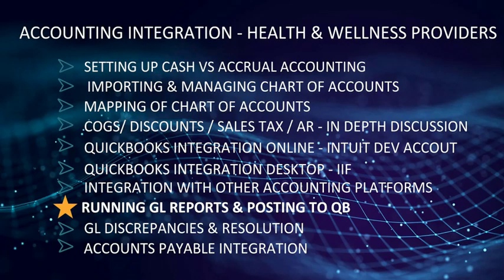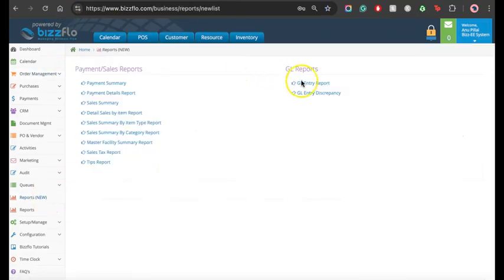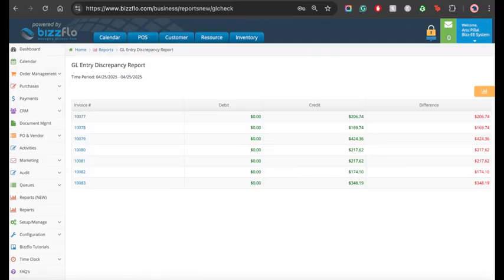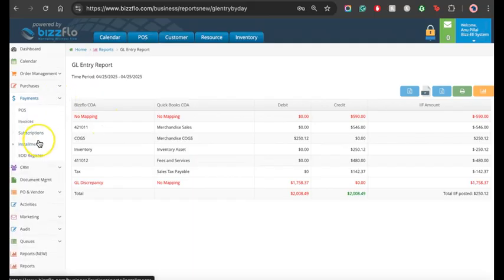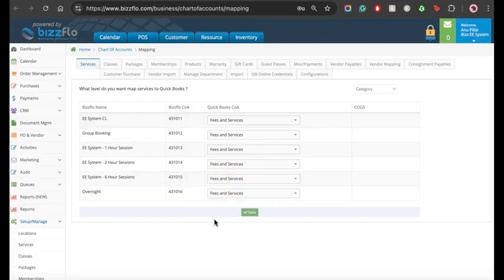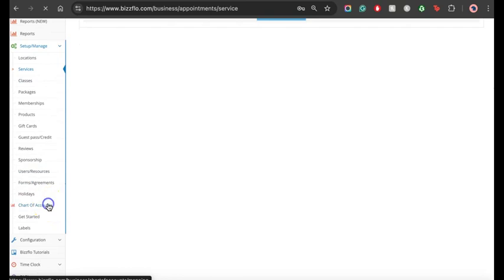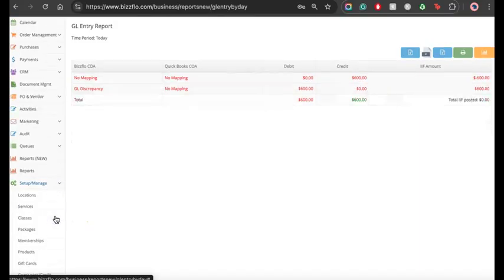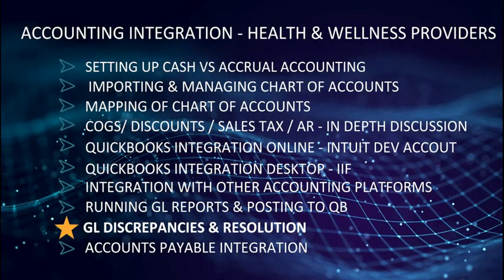accounting integration health & wellness 8 & 9 running gl reports and gl discrepancies 540p